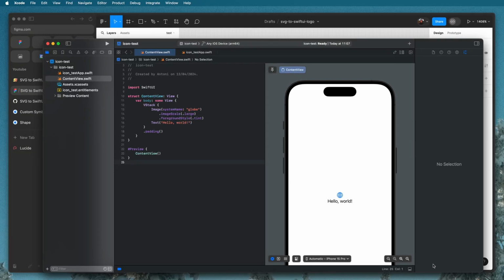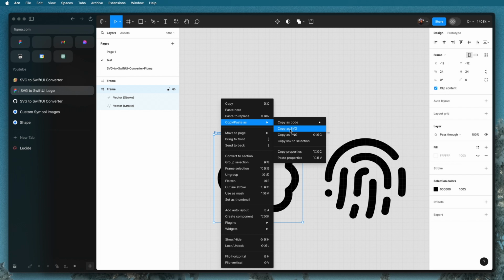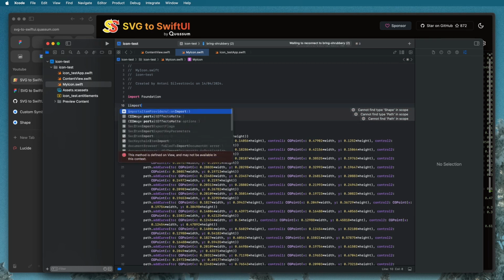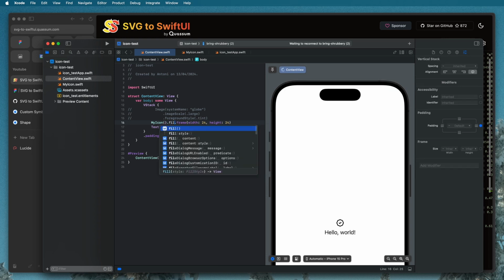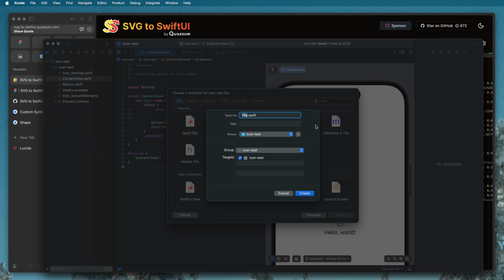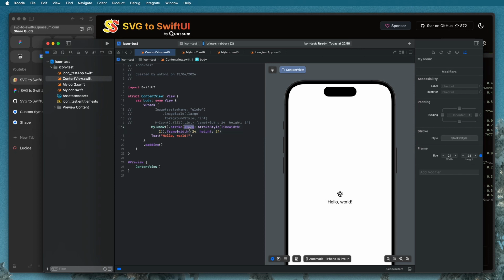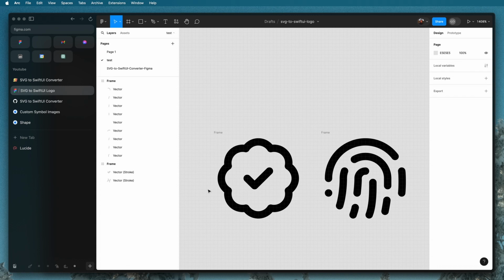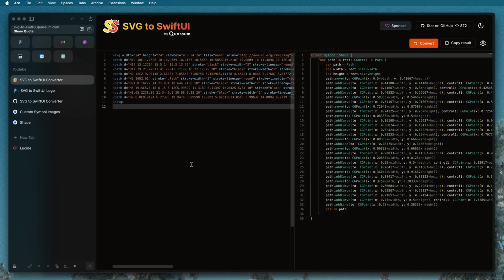SVG to SwiftUI Tutorial - The EASY way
This video goes over SVG to SwiftUI converter by Quassum. This tool allows you to convert SVG code into SwiftUI code within minutes.